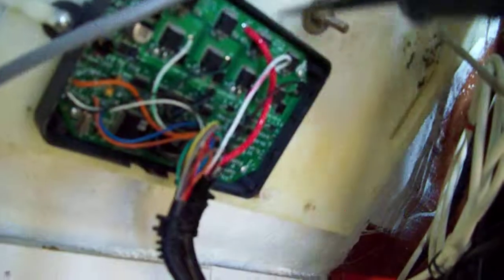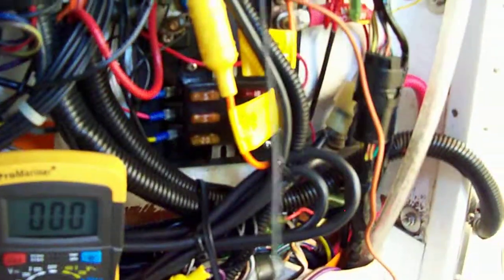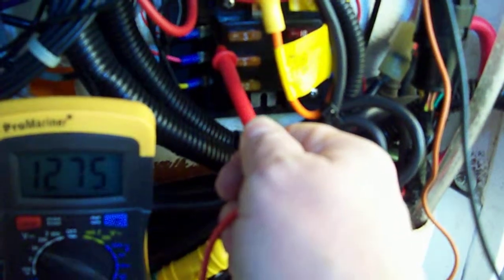Lenco Trim Tabs Low Voltage Repair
Cleaned the fuse and reinstalled. All works normal. Apparently the control module will not allow the tabs to operate when the voltage is a little low.